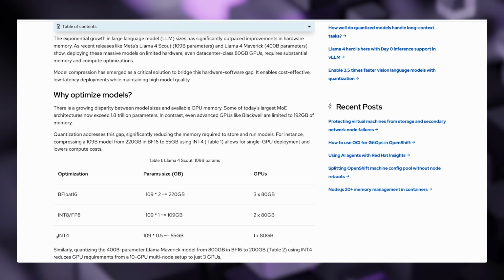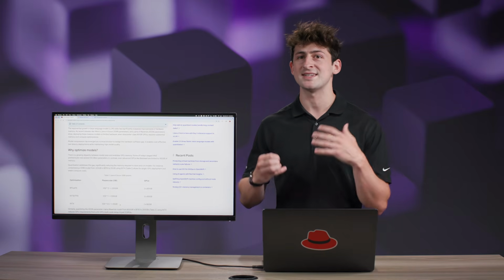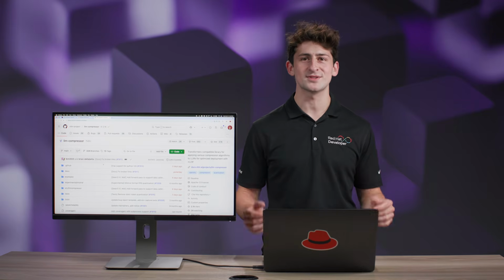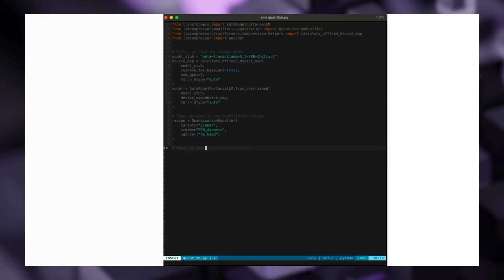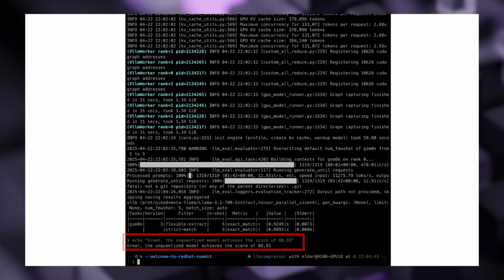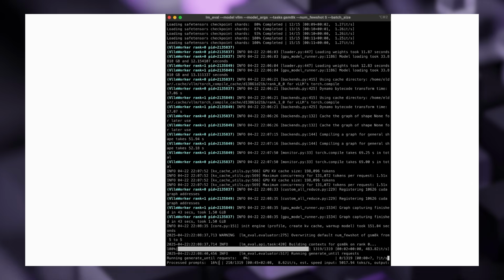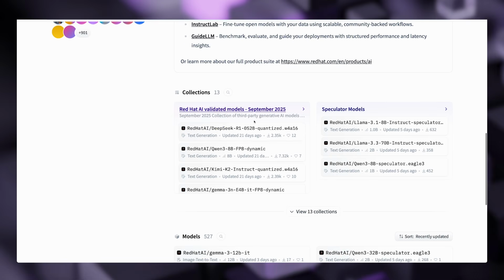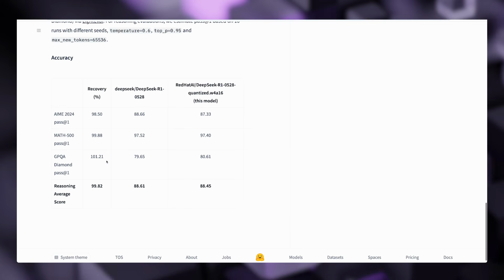Optimize LLMs for faster AI inference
Want to double AI speed using half the hardware? Cedric Clyburn demos llm-compressor, an open source project for advanced model quantization.

As enterprise AI scales, hardware costs can skyrocket. In this technical walkthrough, Cedric explains how to use the open source llm-compressor library to quantize models (like Llama 3.1) from full precision down to Int8. He demonstrates how to install the library, define a quantization recipe, and run benchmarks using lm-eval, proving you can achieve 99% accuracy with half the memory footprint using open source tools available on GitHub.

00:00 The cost of running AI models
01:04 Concept: What is LLM compression?
02:05 Demo: Installing llm-compressor
02:32 Defining the quantization recipe
03:04 Benchmarking accuracy (GSM task)
03:30 Results: 99% accuracy at half the size
03:48 Pre-optimized models on Hugging Face

Have you tried quantizing your models yet, or are you running full precision? Tell us about your setup in the comments. 👇